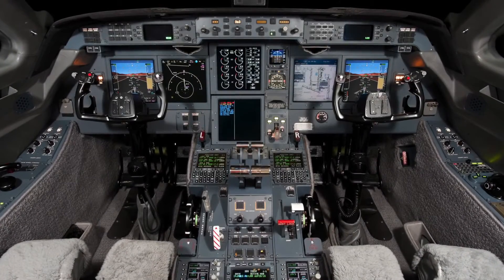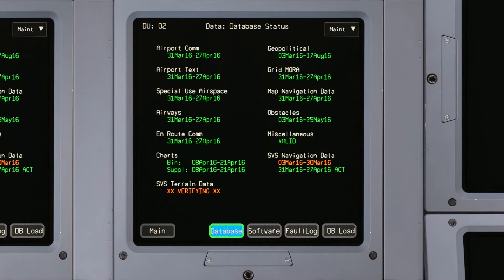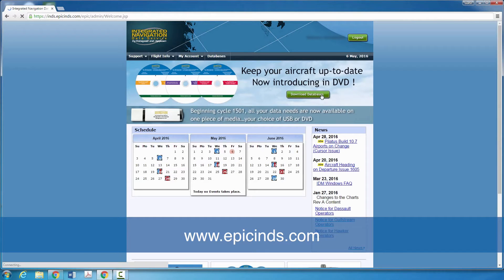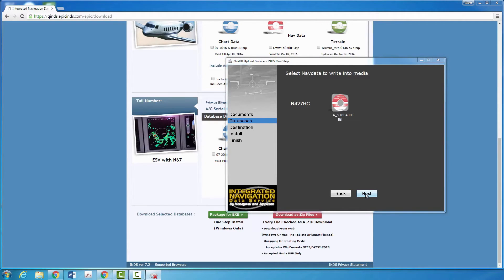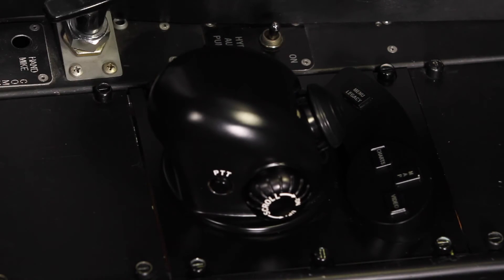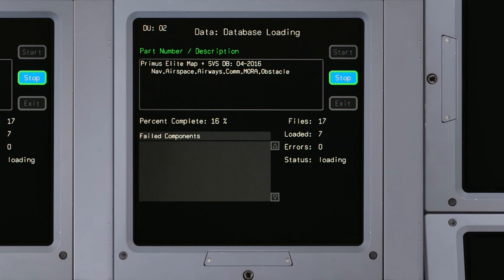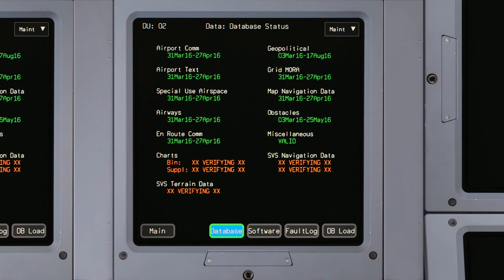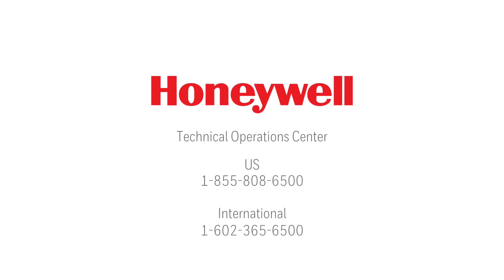Primus Elite Advanced Features for Gulfstream GIV-GV - Database Loading | Aero Training TV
Operational description and demonstration of the Honeywell Primus Elite Advanced Features Display System Database Loading as installed in the Gulfstream GIV/GV Cockpit.